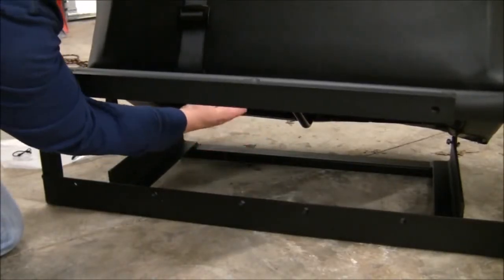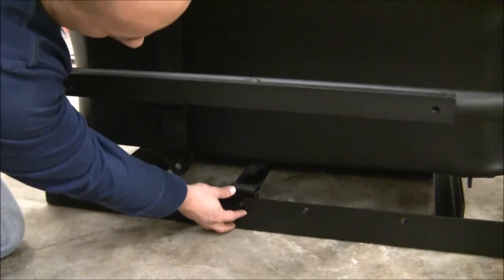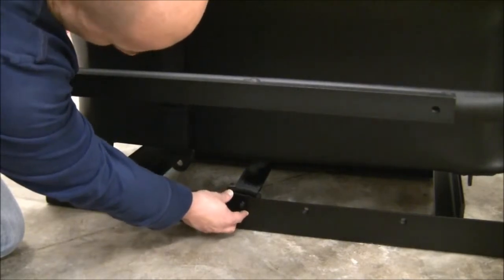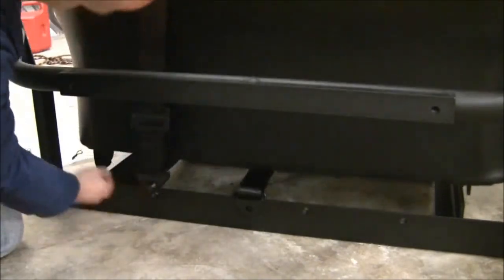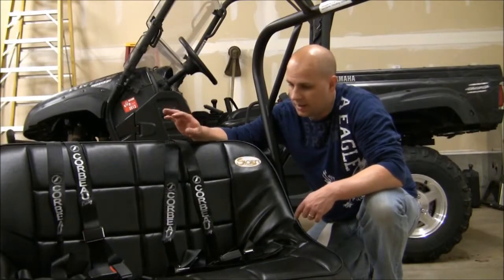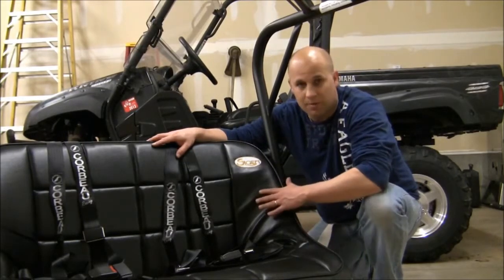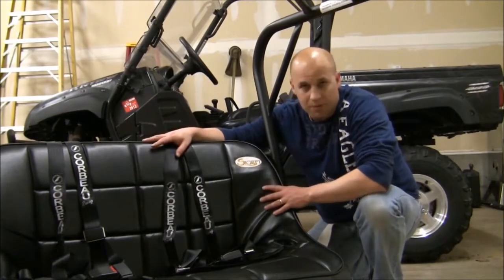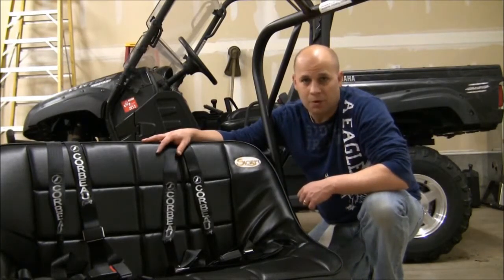UTV Side by Side Rear Seat PART 4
Put a SIORFI back seat in your UTV Side by Side